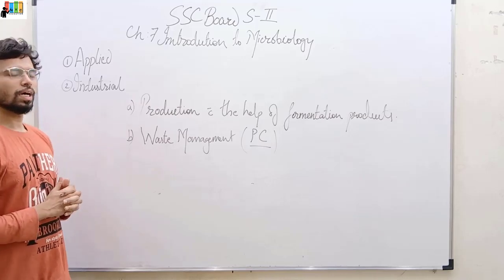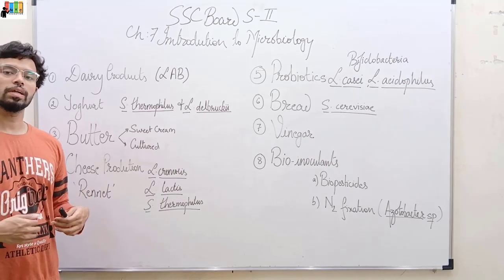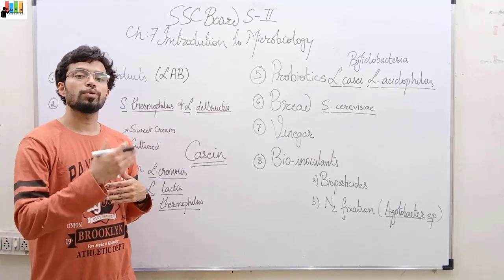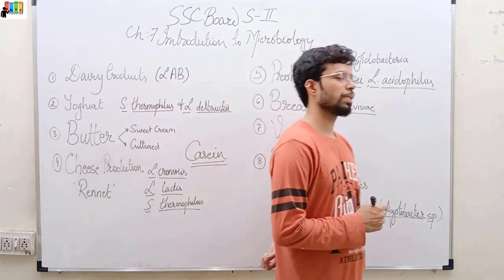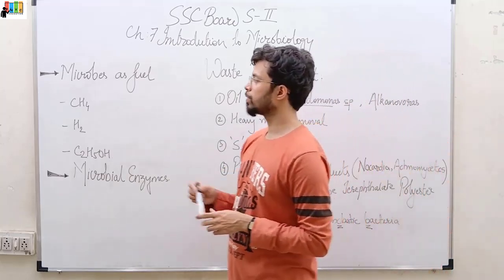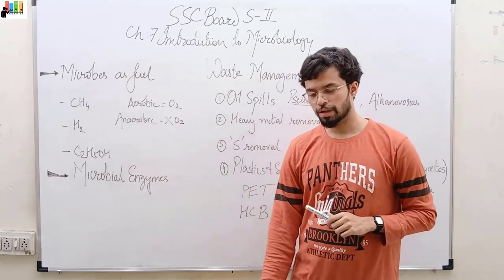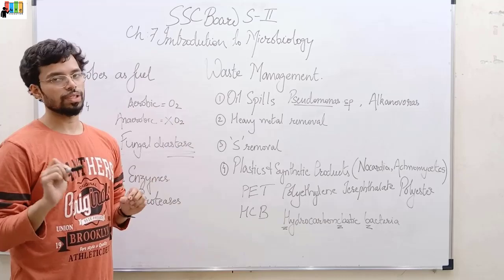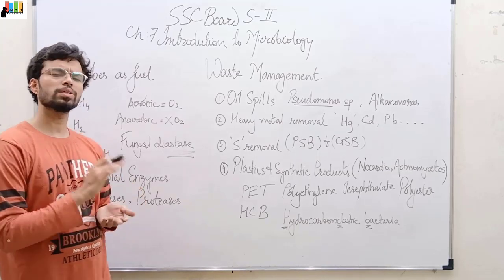Class 10 Biology Chapter 7| Introduction to Microbiology | Maharashtra SSC Board biology class10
10th Standard SSC Biology Complete Course | Maharashtra Board | By Kaustubh Nadkarni

Welcome to this free and easy-to-understand Biology course for the 10th SSC Maharashtra board. My name is Kaustubh Nadkarni, and I hold a BSc in Industrial Microbiology and an MSc in Microbiology. In this series, I cover every chapter from the syllabus in a step-by-step manner to help you master biology for your exams.

For details contact PNYC-  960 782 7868
For video production contact ARS Pixel- 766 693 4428